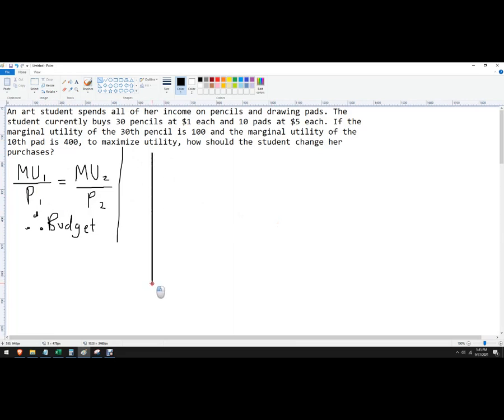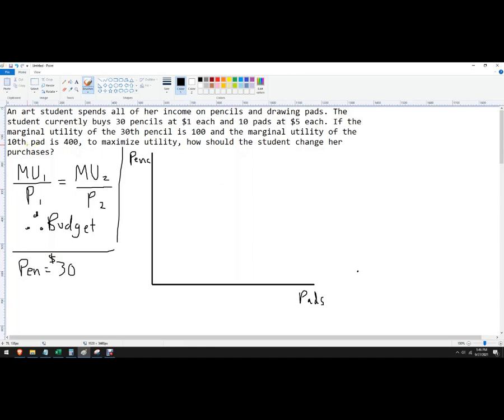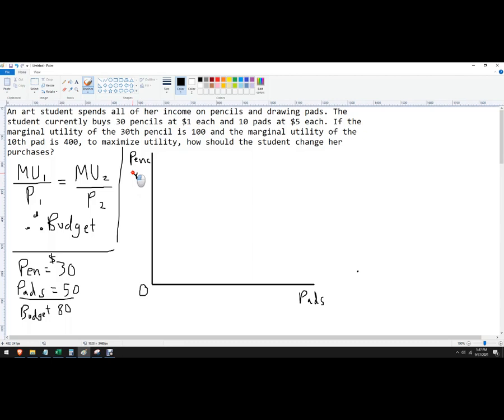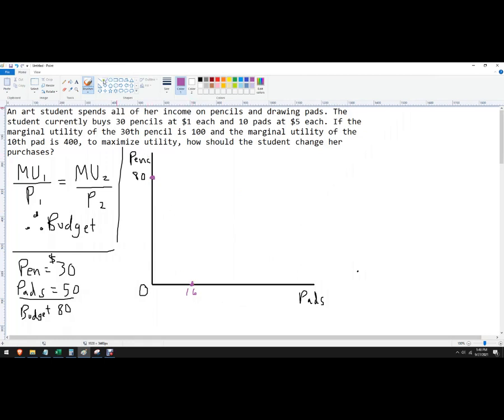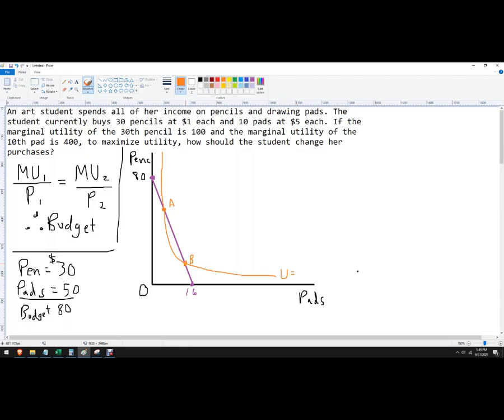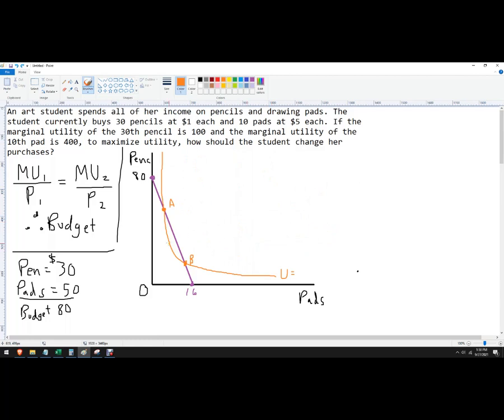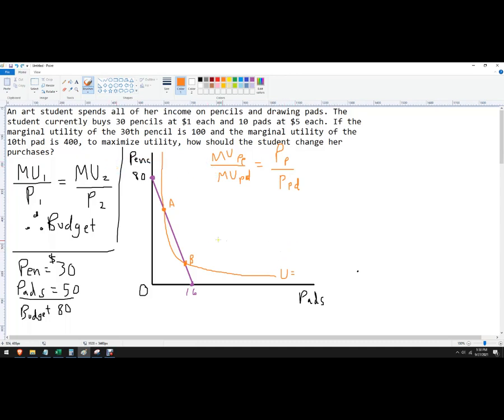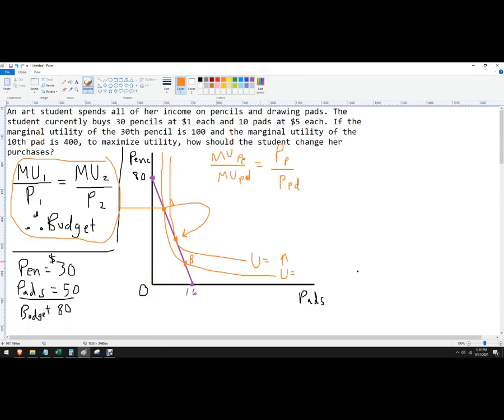Why does MU1/P1 = MU2/P2 ratio give us utility maximization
Why is consumer utility maximized at the bundle where MU/P = MU/P given a certain budget?  Graphical model